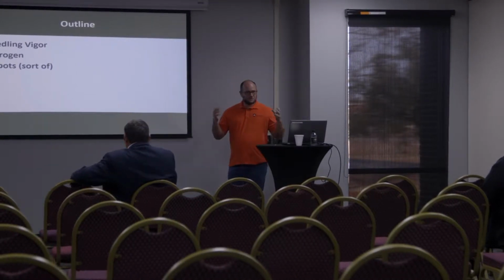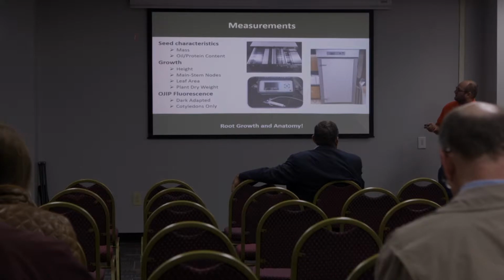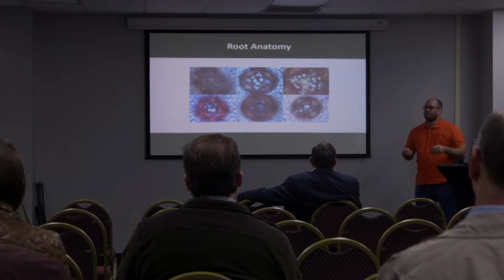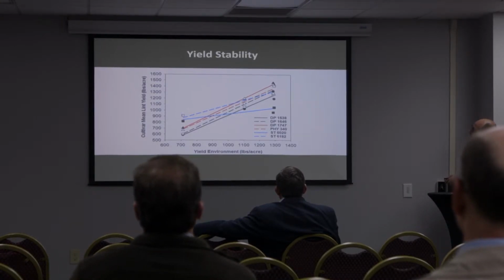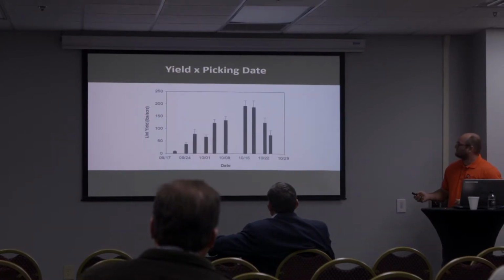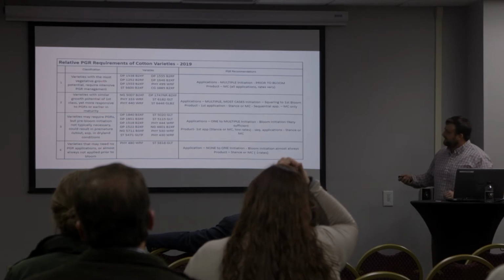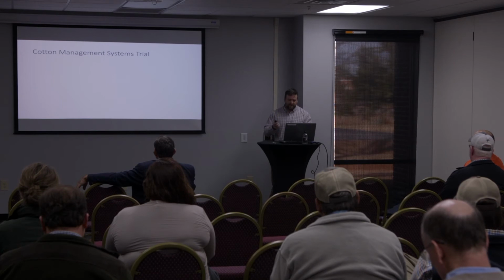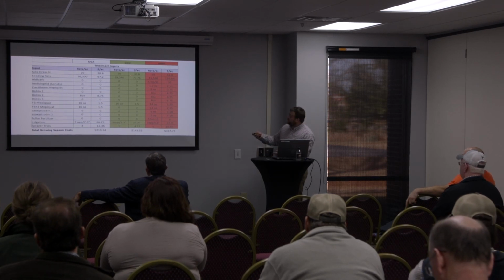2019 Georgia Cotton Commission - Cotton Agronomics & Physiology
Cotton variety selection and agronomic management.  Speakers include:
- Dr. Jared Whitaker, UGA Cotton Agronomist
- Mark Freeman, UGA East Georgia Extension Agronomist